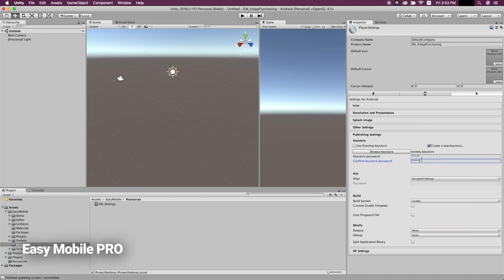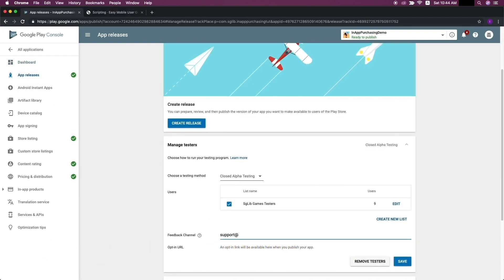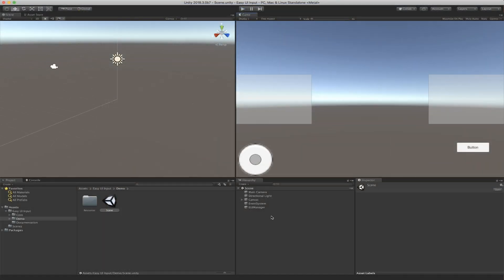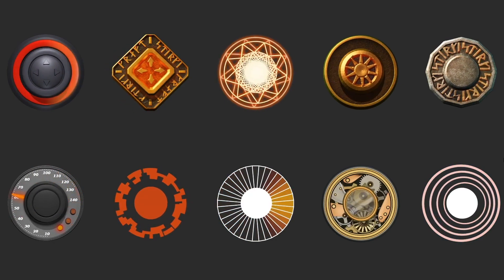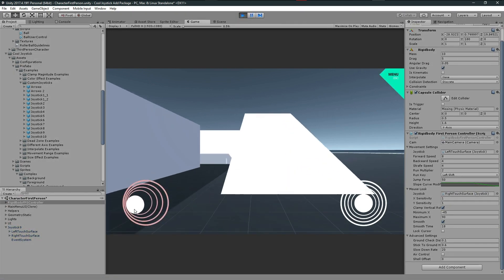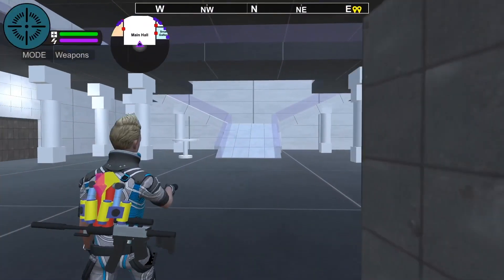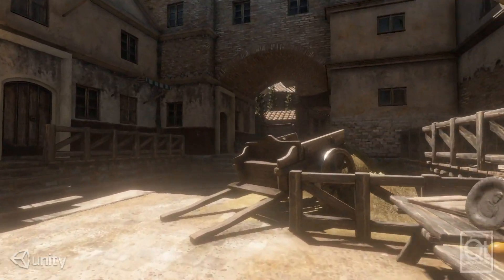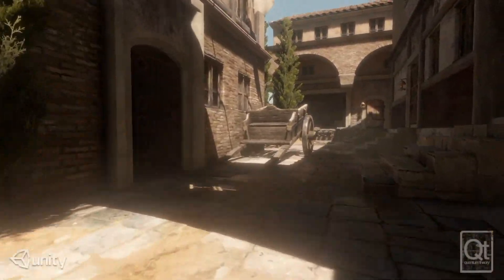5 Great Assets for making Mobile Games in Unity!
In this video, we're going to take a look at Assets for making Mobile games using Unity 2019! These should help speed up your Mobile game development with Unity.

Let us know if you have any assets you would like to suggest by leaving a comment on this video!